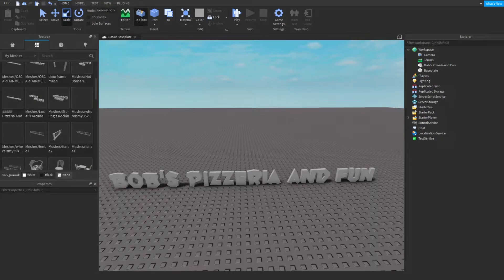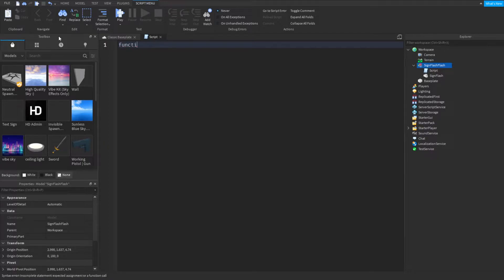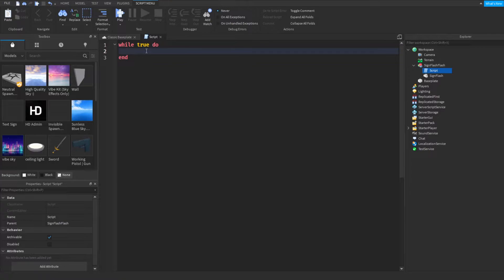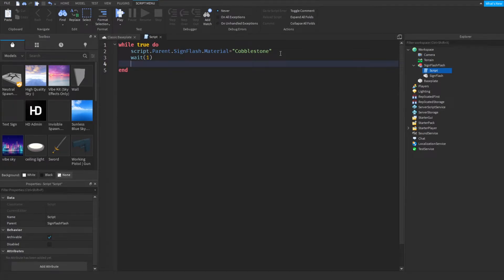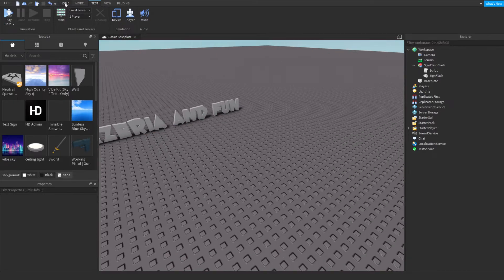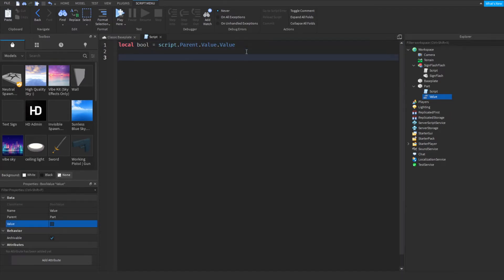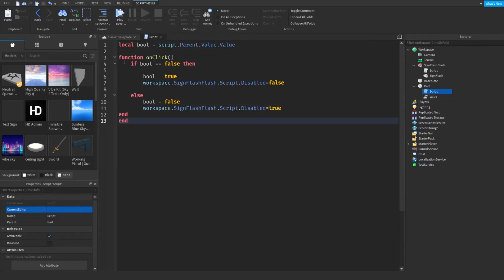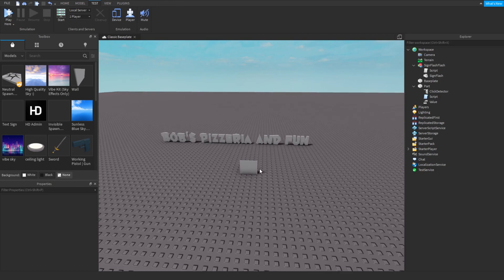HOW TO MAKE SIGNS FLASH IN ROBLOX STUDIO! (EASY)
Make sure to follow the tutorial step by step so you can do it like I did!